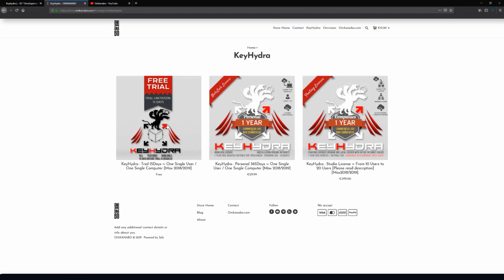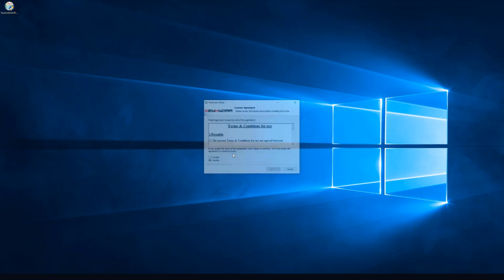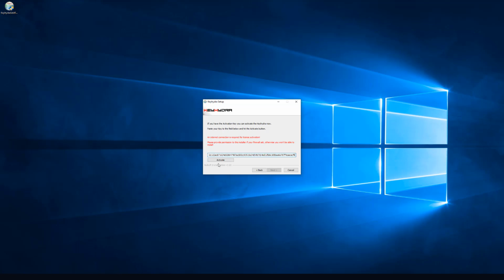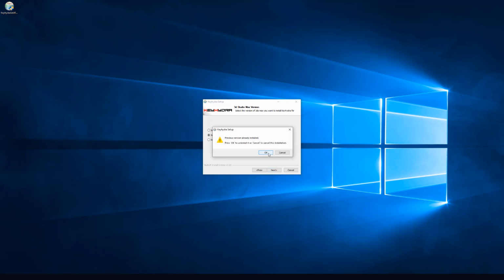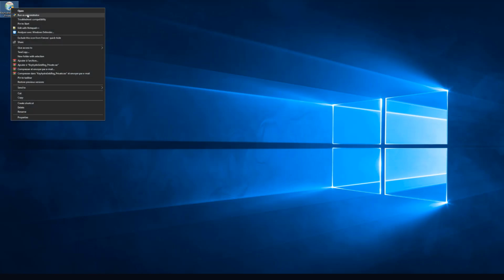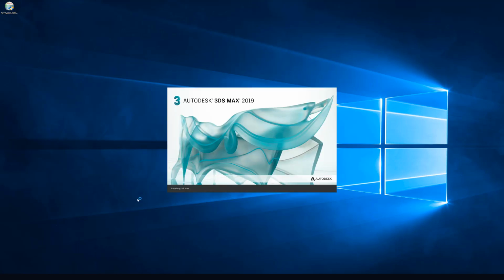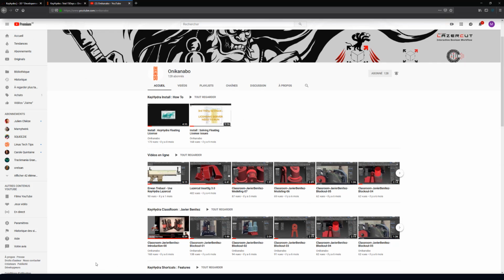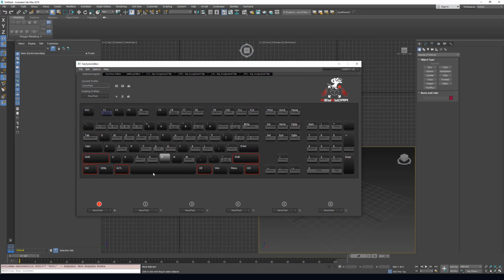Install : KeyHydra Personal Or Studio License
Video showing how to install a KeyHydra  License